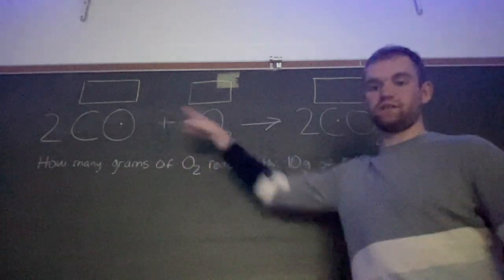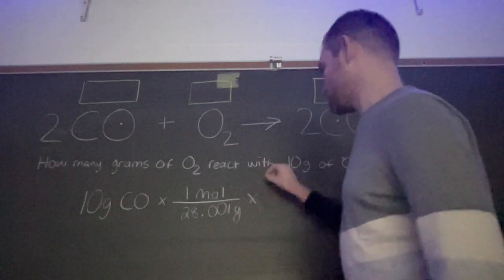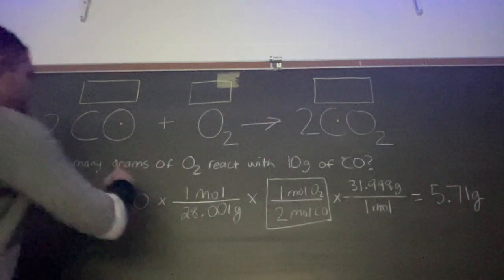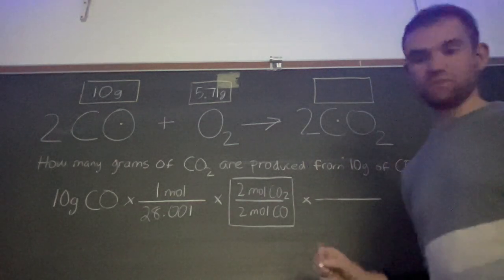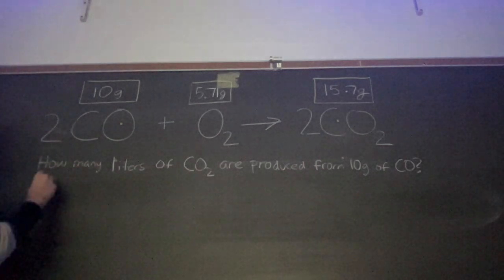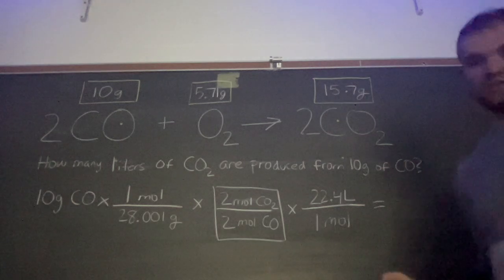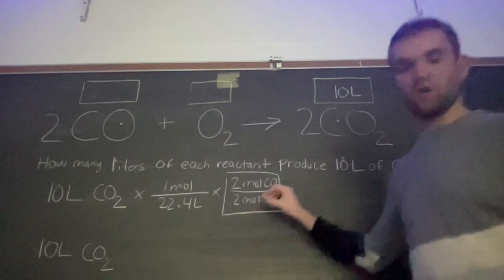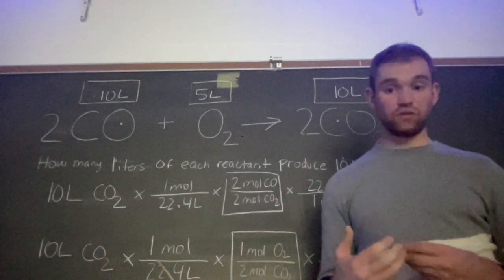Stoich Review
I'm back